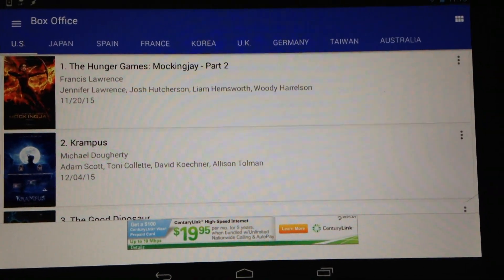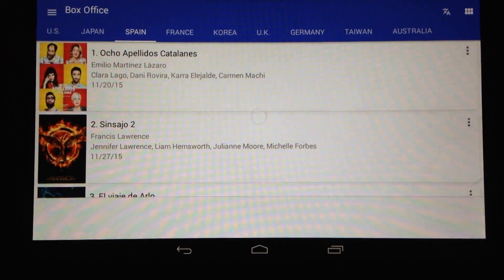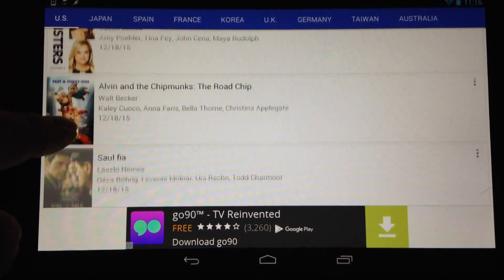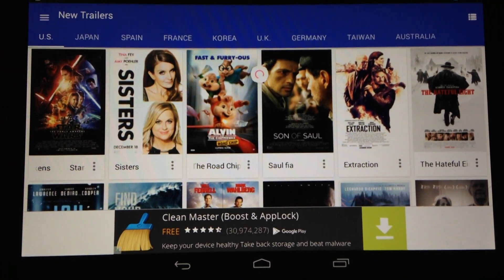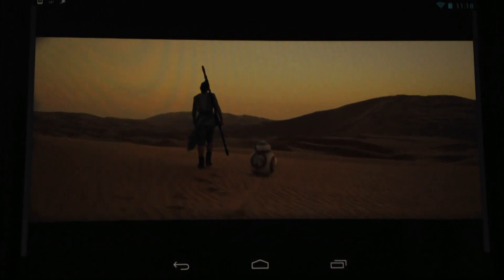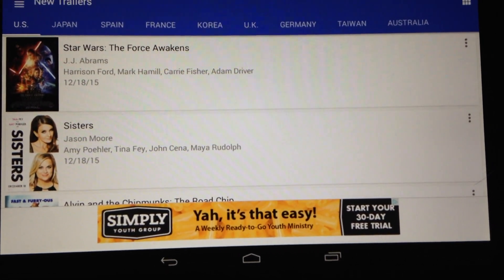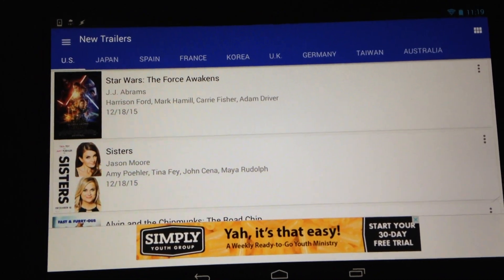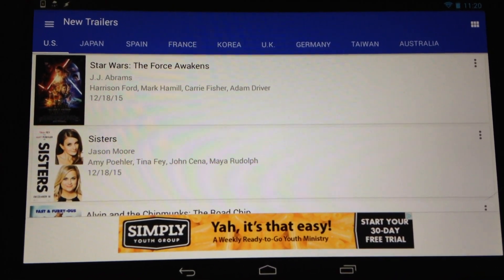World Movies Android App Review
If you're a film buff with a more globalized interest in movies, World Movies is the perfect app for you. Created by DEVELOPER, this handy Android app lets you view box office rankings and trailers for films in many countries.

Concept and functionality

World Movies is surprisingly full of great things, even if you don't have a primary interest in global box office rankings. You don't have to worry about signing up or connecting the app with social media, which is definitely a plus. To navigate different box offices, simply select from the country toolbar at the top of the screen.

One of the things I really like about World Movies is that the app is super easy to navigate. Along with a very accessible toolbar, you can easy scroll through the rankings and view information such as cast, director, and release date. Tapping on a film plays the official trailer right in the app; no external links are opened.

World Movies includes more than just box office rankings. You can also view trailers for released and upcoming movies by tapping on the menu button. This is one of my favorite extras, mainly because it's a great way to discover new movies.

Features

Even though World Movies seems simple and straightforward right out of the box, it does come with a few helpful extras. There's a built-in translation feature for users who are viewing movie lists in different languages. The translations aren't perfect, but decent enough.

Users can optionally allow World Movies to send a notification when a new movie is added to the database, which is a good way to stay current on new and upcoming releases.

One feature I wish could be included in World Movies is the ability for users to add movies to a "favorites" list, making it easy to save newly discovered movies without having to manually write them down.

Value

World Movies can be downloaded from Google Play for free, which is definitely a great value. The app is supported by ads, however, and users can optionally disable them by making a "donation" via in-app purchase. Amounts range between $2 and $20.

Overall, World Movies is a great app if you have a keen interest in films around the world, even those that aren't in your native language. The layout is easy to figure out and there are plenty of great features.